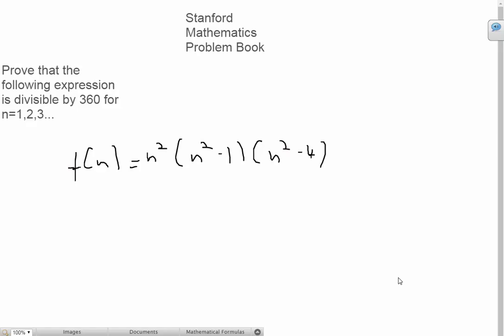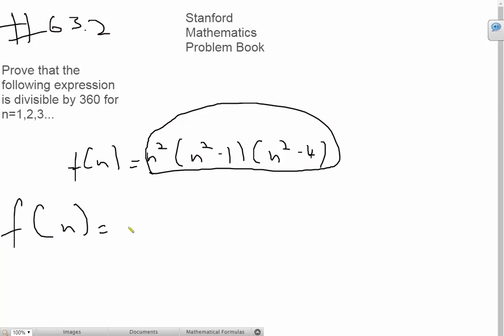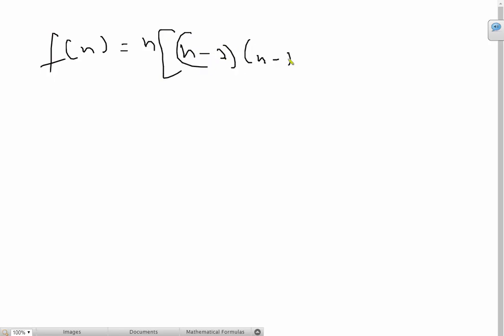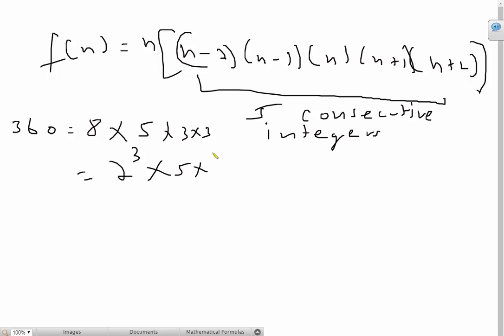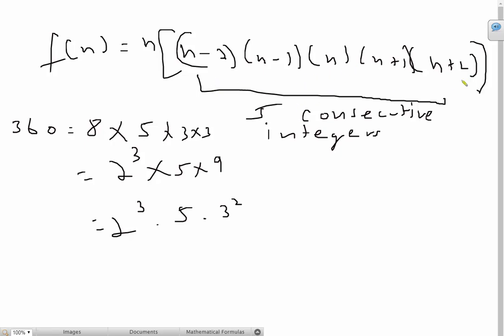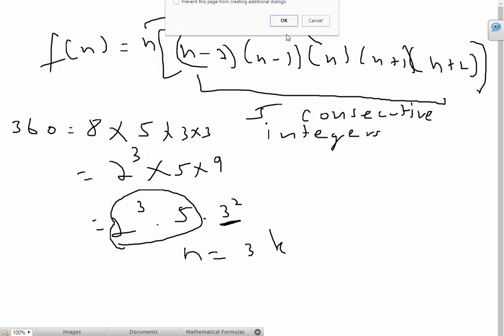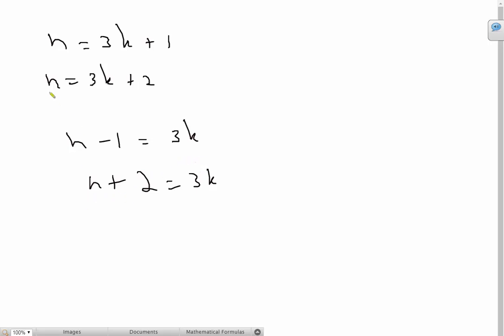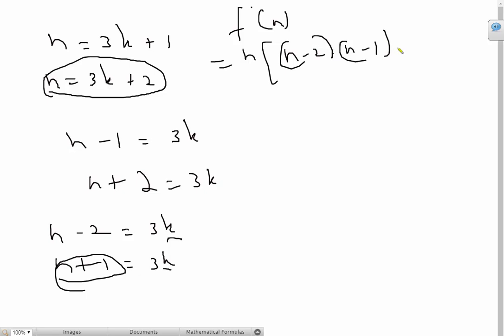Stanford Mathematics problem book #63.2 solution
Short and simple solution to a problem on number theory from the Stanford Mathematics problem book. This is actually my fourth video on the same book, and there's still several interesting problems left!